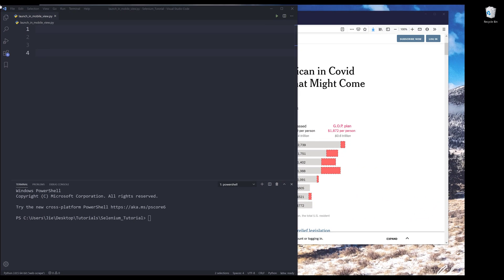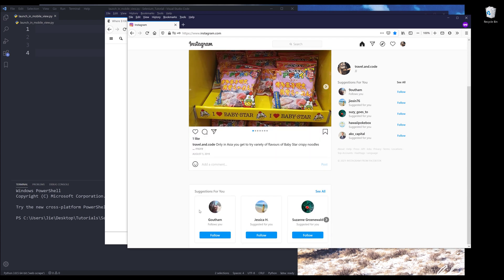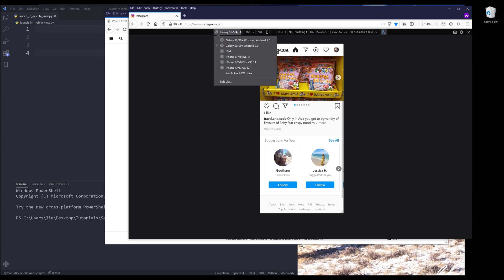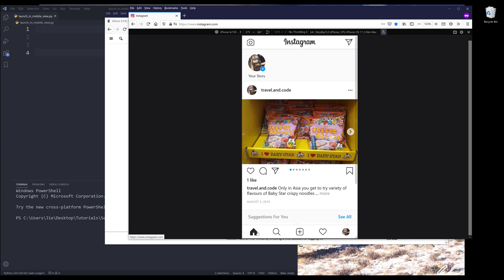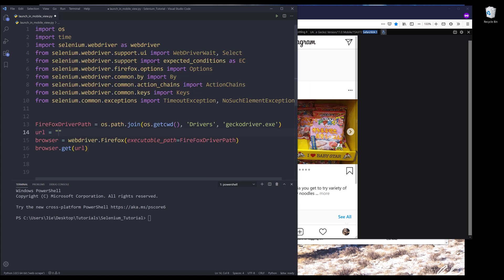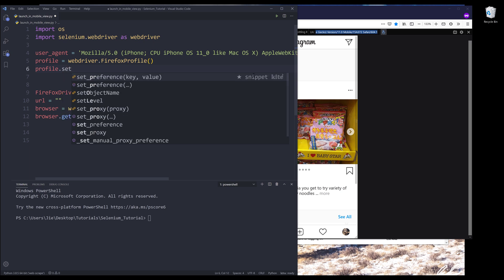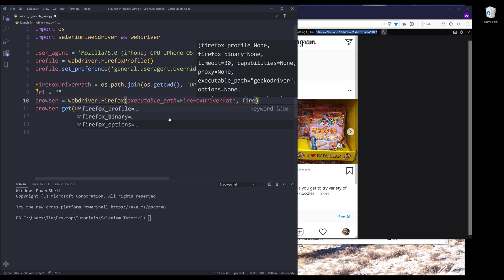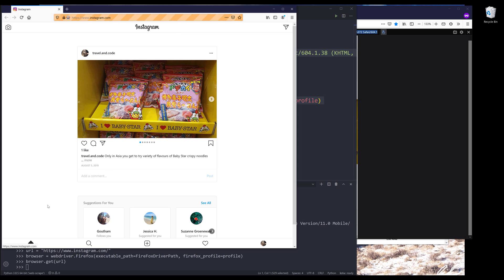How to open a website in Mobile View in Python | Selenium Tutorial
In this Selenium tutorial, I will walk you through how to open a webpage in mobile view.

Selenium is an open-source framework designed for web browser automation and testing (and web scraping). Selenium framework supports language such as Java, C#, and Python. Throughout this tutorial series, I will be focusing primarily on using Selenium for web scraping and browser automation.